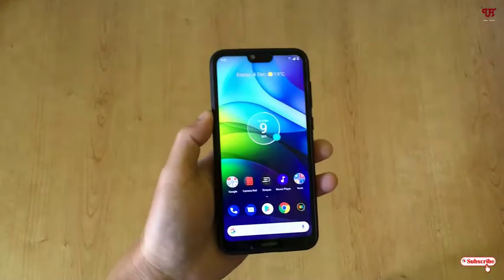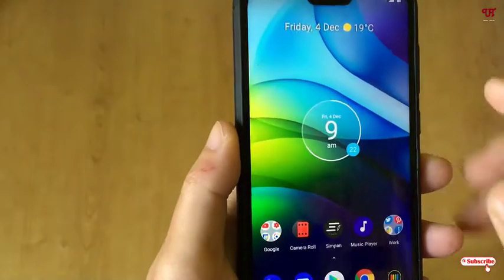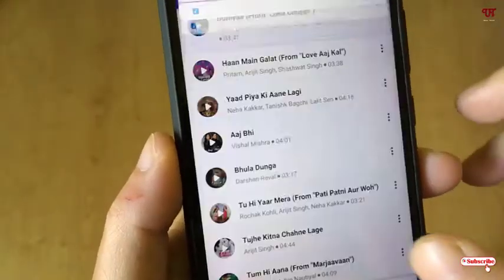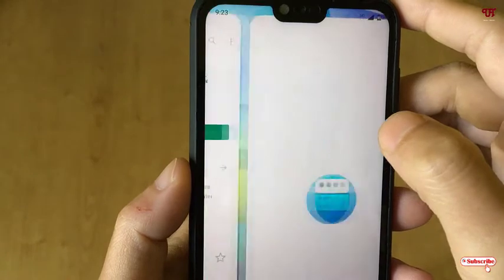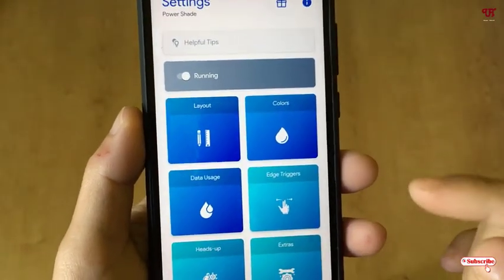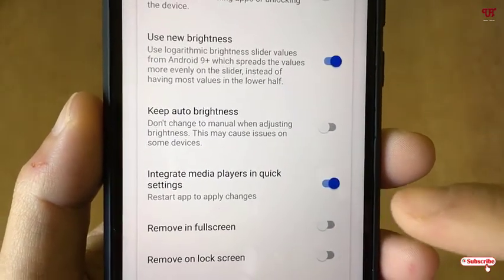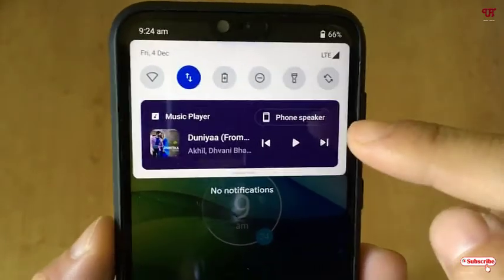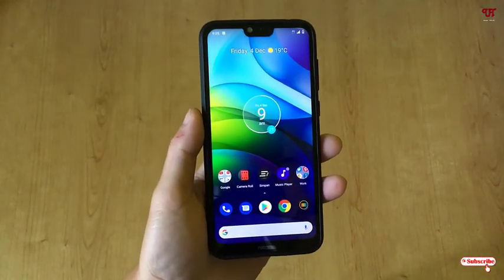How to get Android 11 like Music Player in Notification Panel of any Android Smartphones ?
This video tutorial is all about How to get Android 11 like Music Player in Notification Panel of any Android Smartphones.